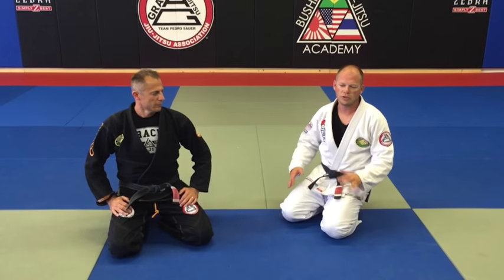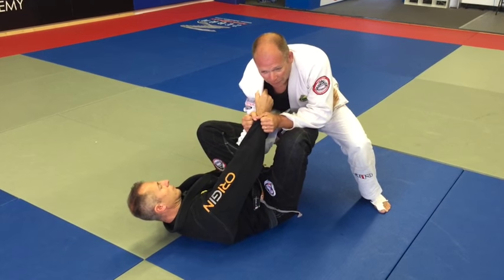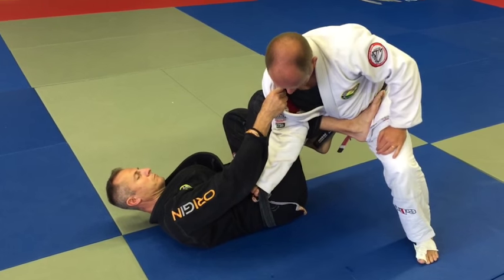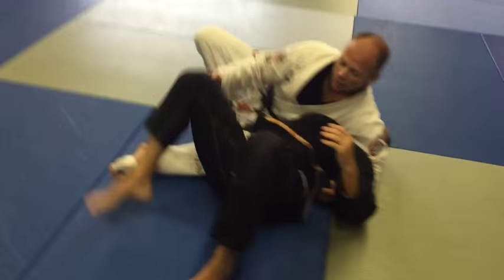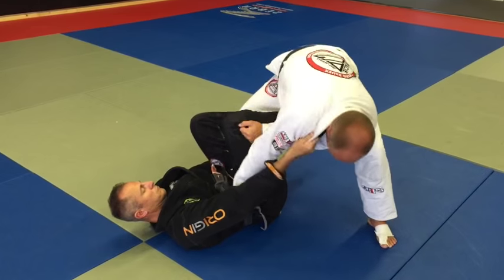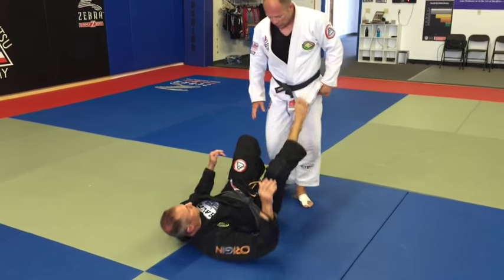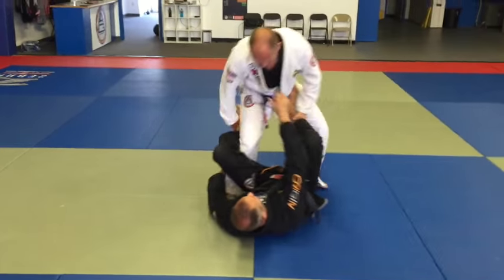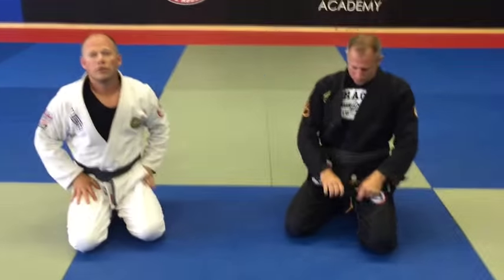De La Riva Belt Grab Pass with Rob Magao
Rob Magao, BJJ black belt, demonstrates a great De La Riva belt grab pass with his partner Jimmy Kodzis. for letting us use this video!